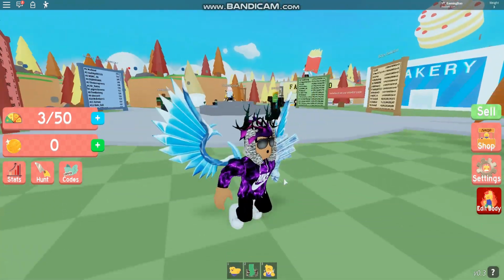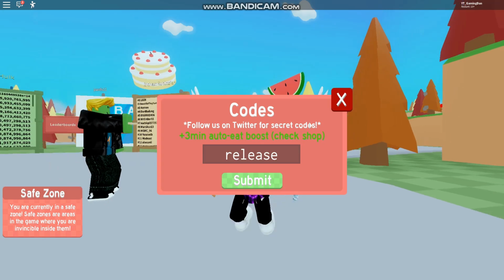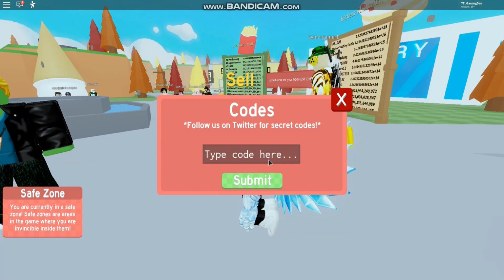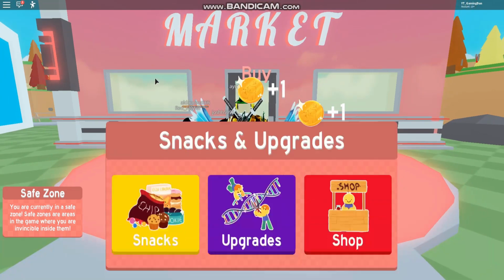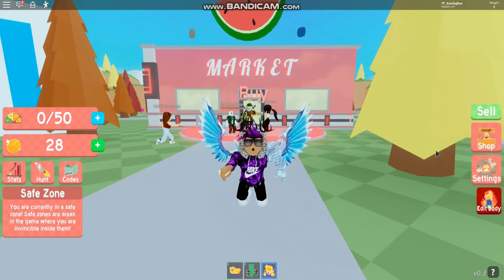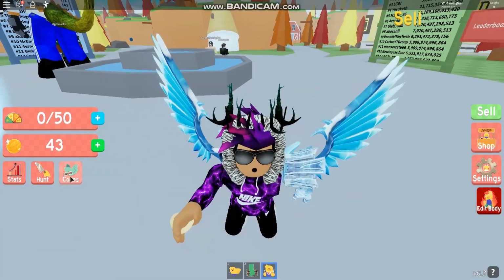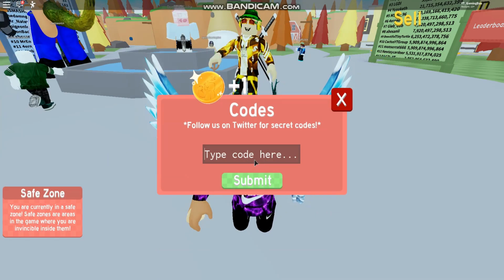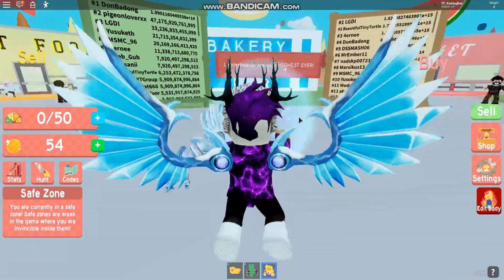*ALL* NEW SECRET OP WORKING CODES! Roblox Snack Simulator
In this video I will be showing you all the working codes for jogging simulator!